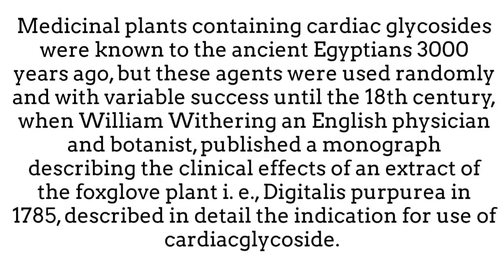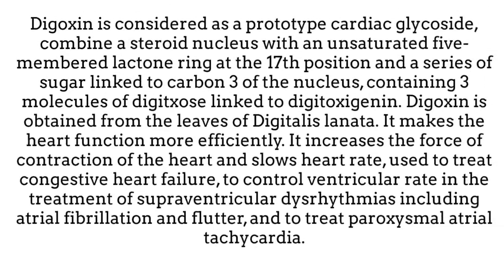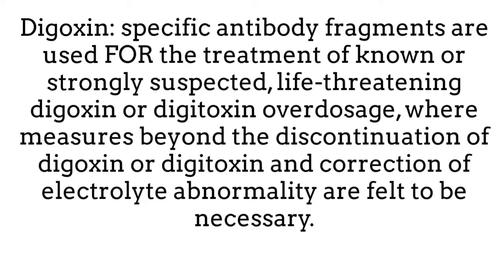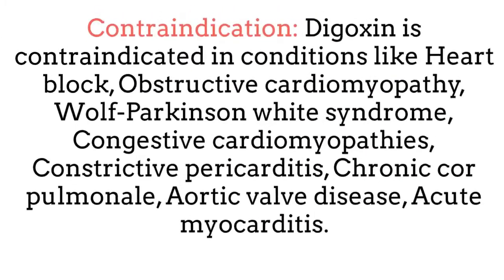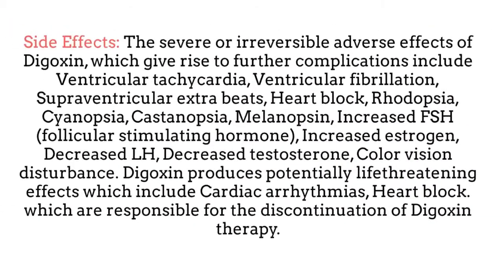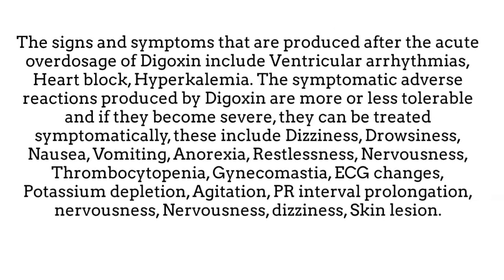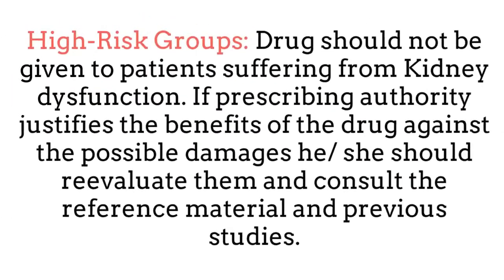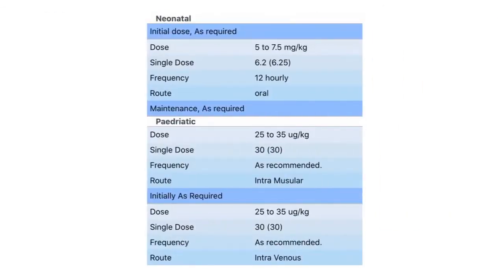Digoxin (Lanoxin, Dixin) - Heart Failure | Mechanism Of Action , Uses, Dosage & Side Effects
In this video, I share with you the Most important drug which is Digoxin, so in this video, I tell you the Digoxin mechanism of action, its uses, dosage and side effects and also Brands...
And really appreciate your love and support...
Keep supporting like that and grow your informative & Learning Channel, The AI Medical School... Thanks